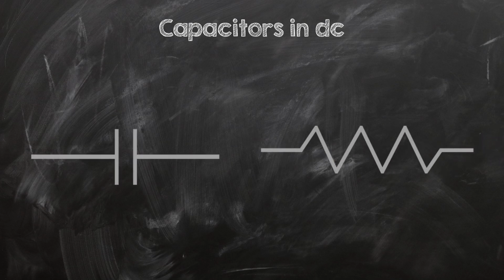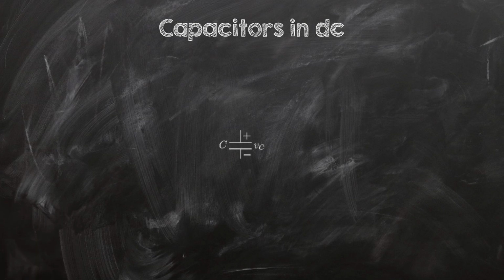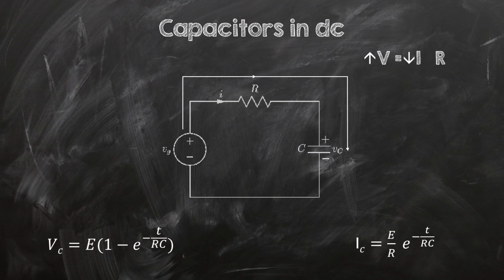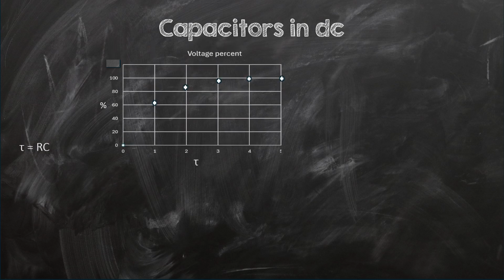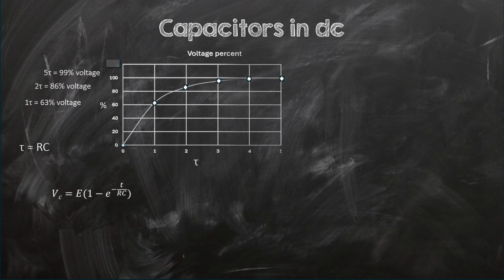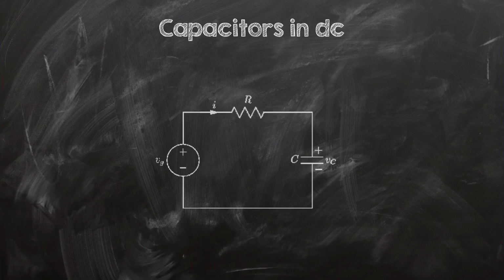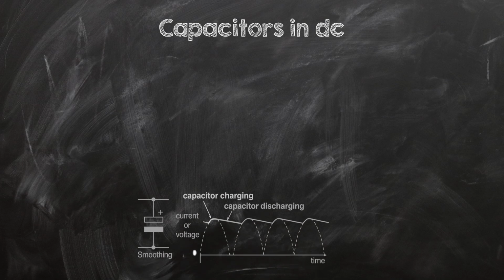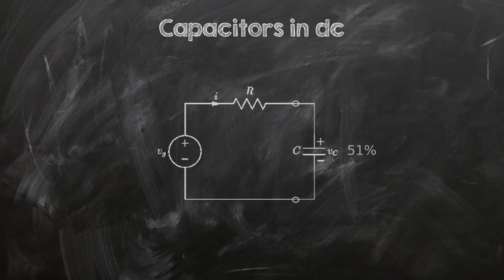Capacitors in DC YT Vid ENGG104 UOW 8656861 Kekoa Scott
A video about capacitors in DC